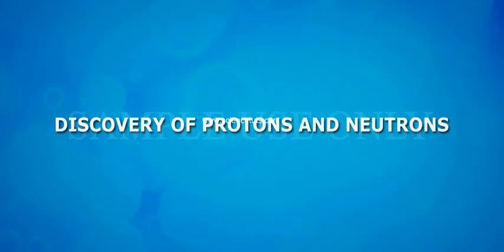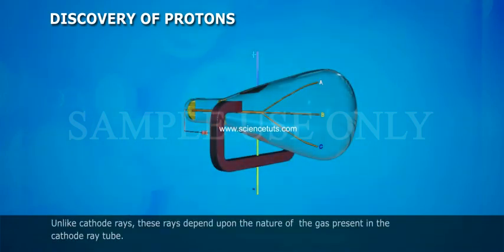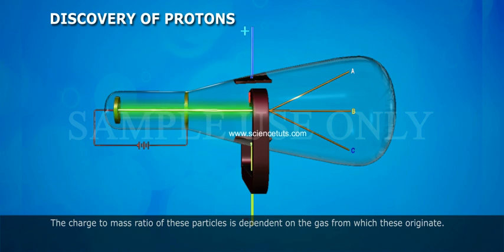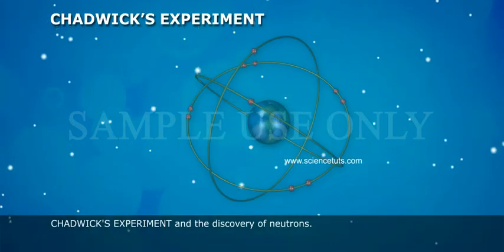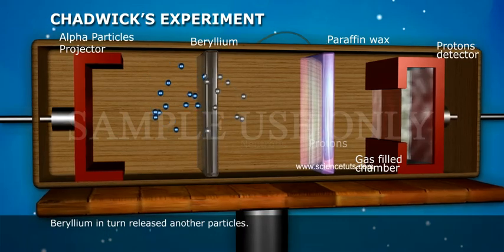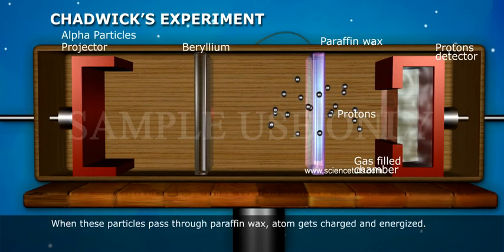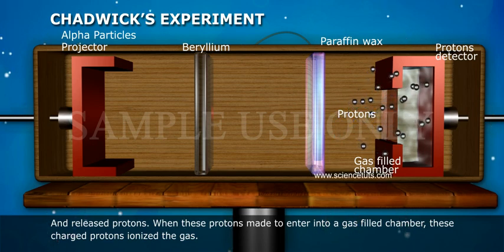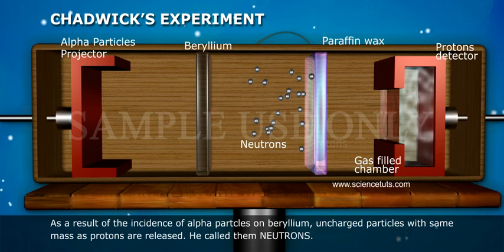DISCOVERY OF PROTONS AND NEUTRONS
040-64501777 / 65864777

7 Active Technology Solutions Pvt.Ltd. is an educational 3D digital content provider for K-12. We also customise the content as per your requirement for companies platform providers colleges etc . 7 Active driving force "The Joy of Happy Learning" -- is what makes difference from other digital content providers. We consider Student needs, Lecturer needs and College needs in designing the 3D & 2D Animated Video Lectures. We are carrying a huge 3D Digital Library ready to use.

A proton is a subatomic particle, symbol p or p+, with a positive electric charge of +1e elementary charge and mass slightly less than that of a neutron. Protons and neutrons, each with masses of approximately one atomic mass unit, are collectively referred to as "nucleons". One or more protons are present in the nucleus of every atom. The number of protons in the nucleus is the defining property of an element, and is referred to as the atomic number (represented by the symbol Z). Since each element has a unique number of protons, each element has its own unique atomic number. The word proton is Greek for "first", and this name was given to the hydrogen nucleus by Ernest Rutherford in 1920. In previous years Rutherford had discovered that the hydrogen nucleus (known to be the lightest nucleus) could be extracted from the nuclei of nitrogen by collision. Protons were therefore a candidate to be a fundamental particle and a building block of nitrogen and all other heavier atomic nuclei.

In the modern Standard Model of particle physics, protons are hadrons, and like neutrons, the other nucleon (particle present in atomic nuclei), are composed of three quarks. Although protons were originally considered fundamental or elementary particles, they are now known to be composed of three valence quarks: two up quarks and one down quark. The rest masses of quarks contribute only about 1% of a proton's mass, however. The remainder of a proton's mass is due to the kinetic energy of the quarks and to the energy of the gluon fields that bind the quarks together. Because protons are not fundamental particles, they possesses a physical size; the radius of a proton is about 0.84–0.87 fm.